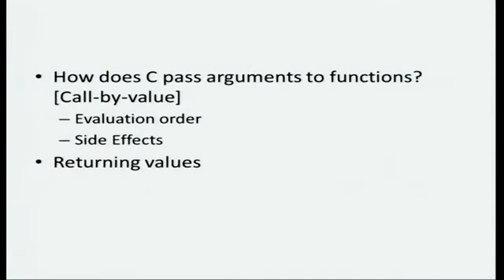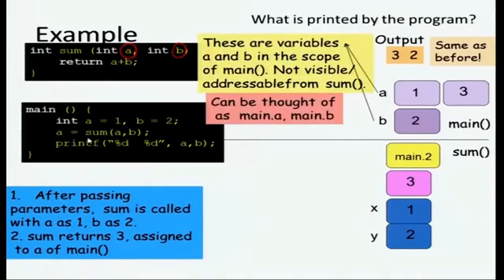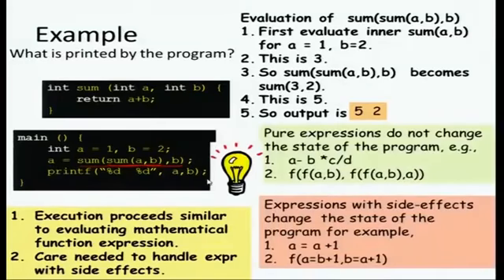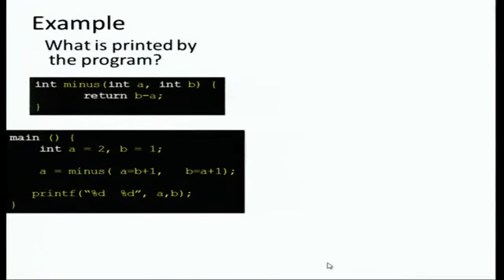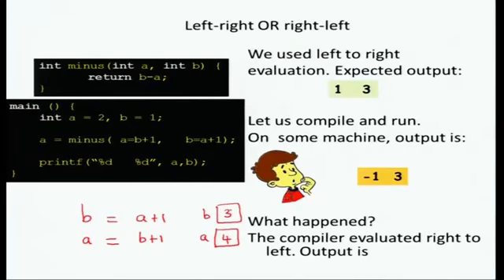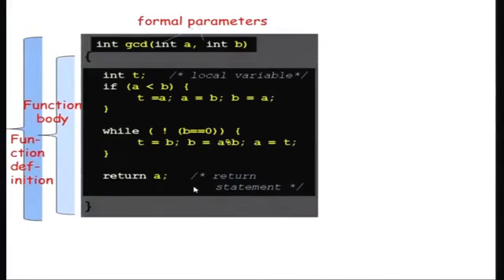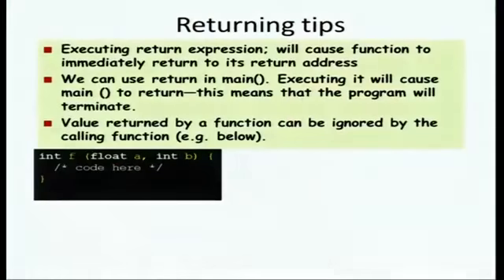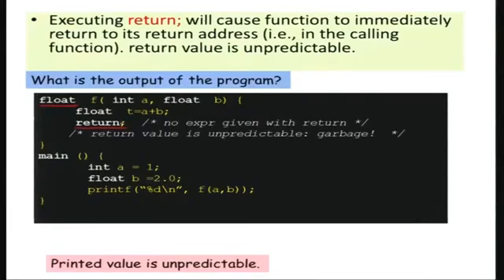27 Functions Examples 1